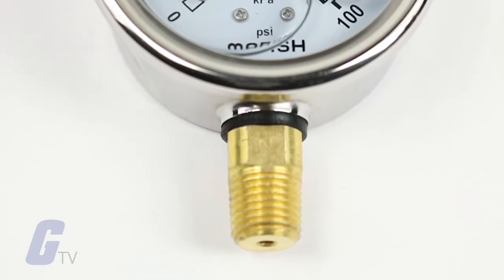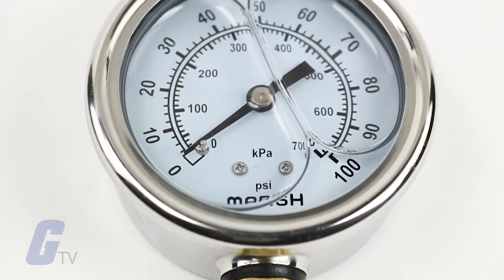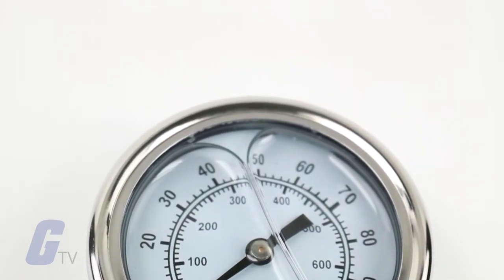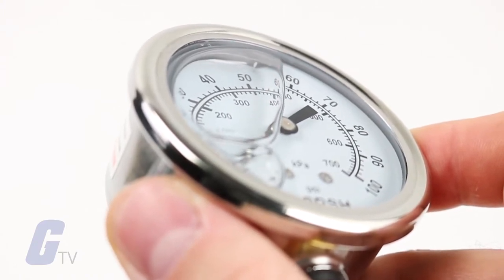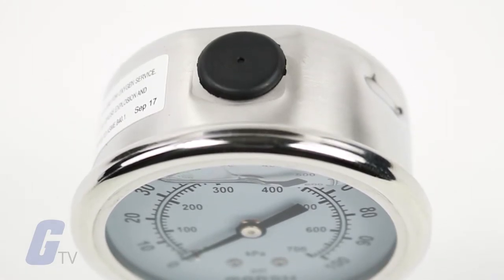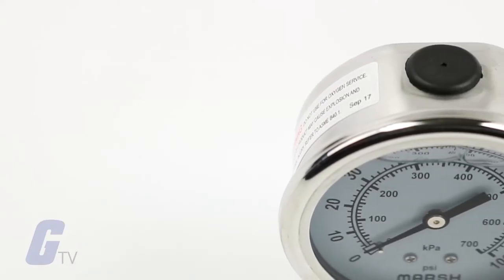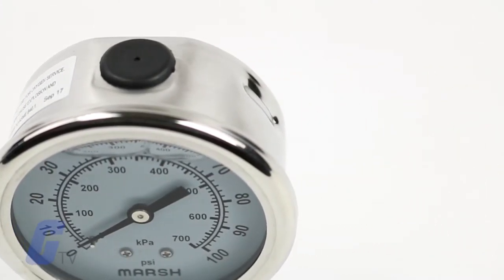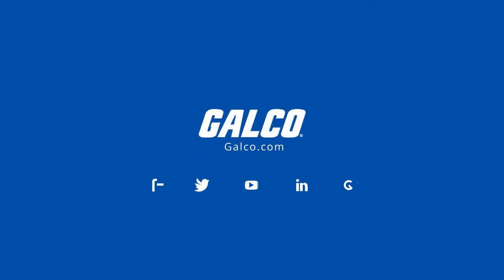Marsh Instruments Severe Service Series Liquid Filled Gauges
Marsh Instruments Liquid‑Filled Gauges are designed to perform in rugged applications and harsh environmental conditions ‑ especially where pulsation and vibration are a problem. Liquid Filled Gauges offer a significant cushioning and dampening effect, reducing pointer flutter and internal gauge damage; also lubricating the internals, and reducing corrosion. All stainless steel Liquid Filled Gauges feature a ventable top fill plug for pressure relief and ease of venting after installation. Pressure ranges are available through 10,000 psi, with high pressure ranges offering a Helical Bourdon Tube for longer gauge life and increased durability. The hermetically sealed construction reduces the chance of leaks, and makes field filling an easy option. Typical applications include refineries, chemical plants, offshore platforms, oil rigs, marine applications, general industrial application and OEM processes.